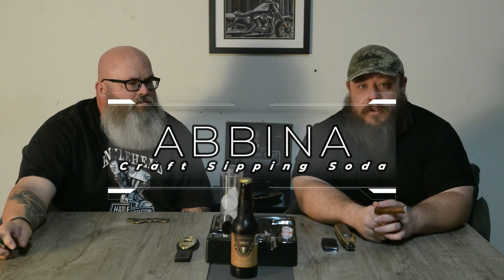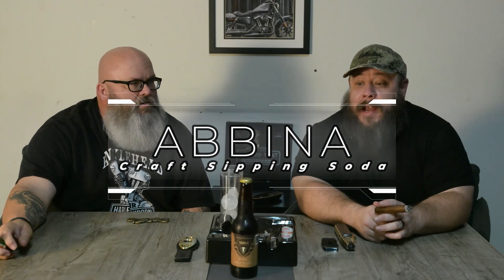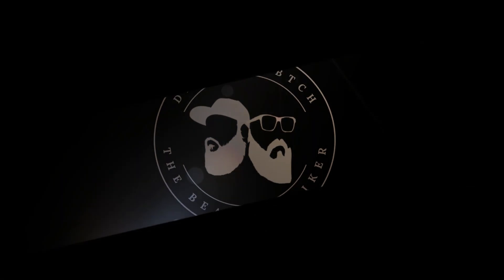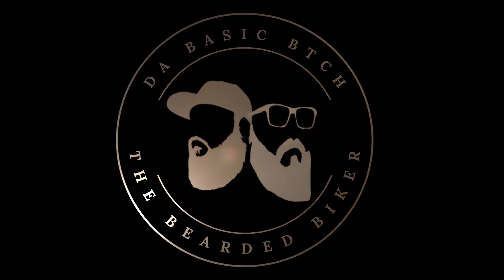Abbina Craft Sipping Soda - Royale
Today, Da Basic Btch and the Bearded Biker try out the Royale Abbina Craft Sipping Soda, smoke a cigar, and have a discussion about music. Getting to the roots of what this channel was created for, you get to experience what our daily conversations actually are. If you want to give the Abbina Sipping Sodas a try, click the link below, and you won’t be disappointed.

Amazon Equipment List
Clear Ice Balls
Clear Ice Cubes
Clear Ice Spears
Wall Lights
Skull Matches Holder
Studio Wall Clock
Studio Back Accent Table
Studio Desk
Studio Office Chairs
Crow Lamp
Studio Shelves
2oz Sample Bottles
Whiskey Glencairn Glasses
Collins Glasses
Rocks Glasses
Bar Shelves
Nikon Z9
Camera Tripod
Camera Lens
Camera Microphone
Studio Light